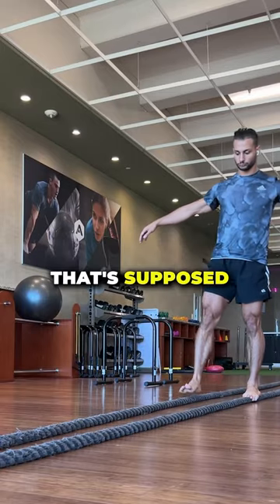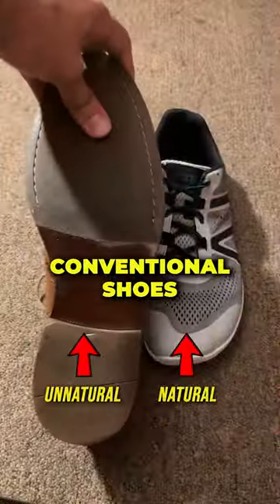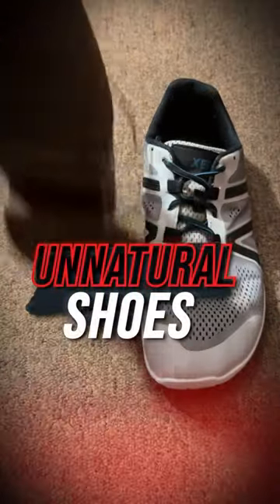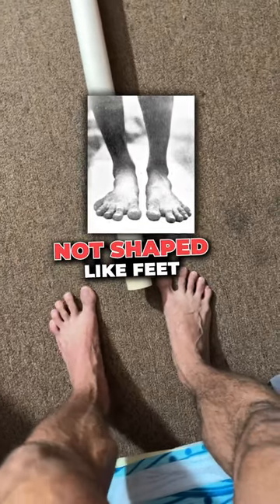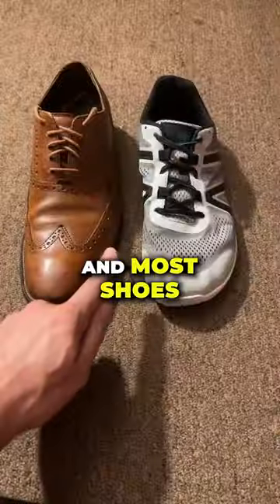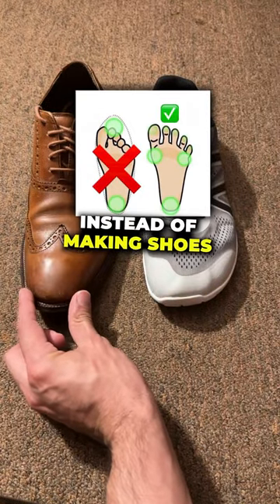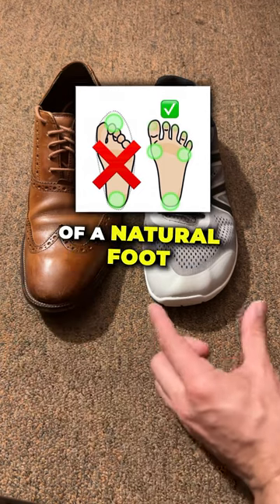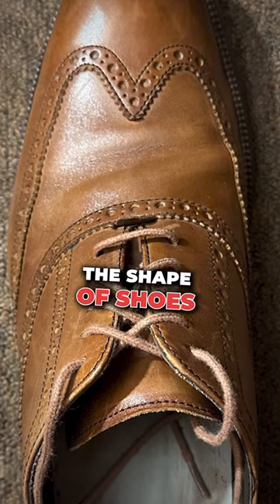Why Our Feet Become Painful and Weak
87% OF PEOPLE EXPERIENCE FOOT PAIN SOMETIME IN THEIR LIFE!

But with the right information - you CAN take matters into your own hands. Or your own feet I guess

Having lived on both sides with foot dysfunctions like hallux limitus, flat feet, plantar fasciitis, hammer toes, to regaining my foot’s ability to move pain free - I can truly say this podcast episode contains must-listen, priceless information

If you know someone who suffers from foot pain, please consider sharing this video or podcast with them:

Podcast: The ATG Podcast
Episode: 10 - Step-By-Step Foot Health Knowledge
Speaker: Nick St Louis, of @thefootcollective